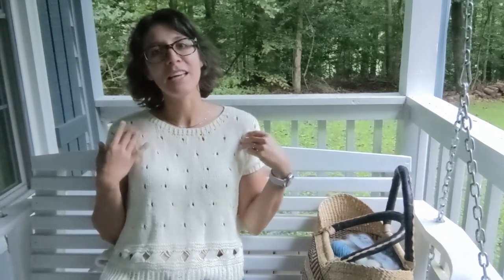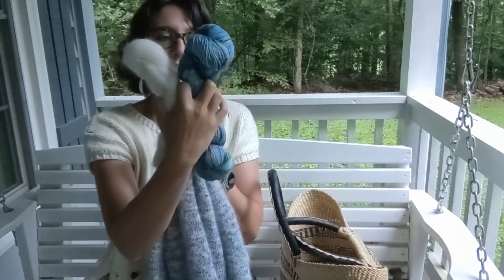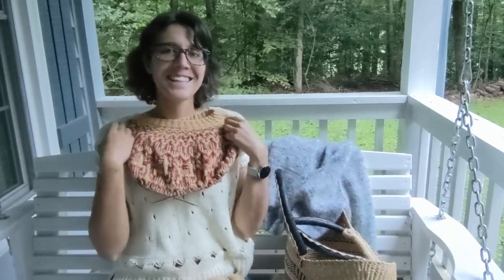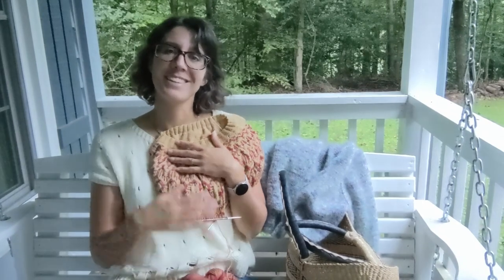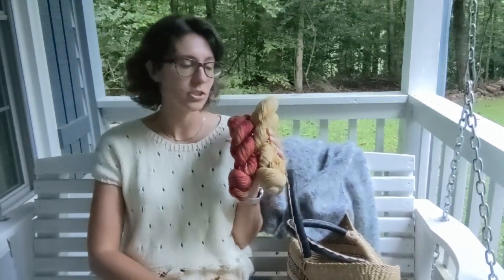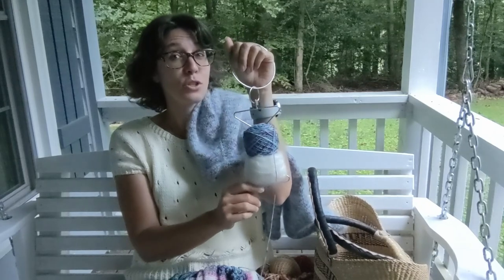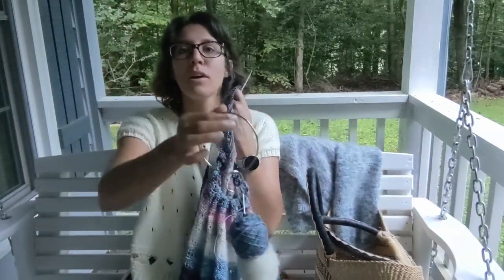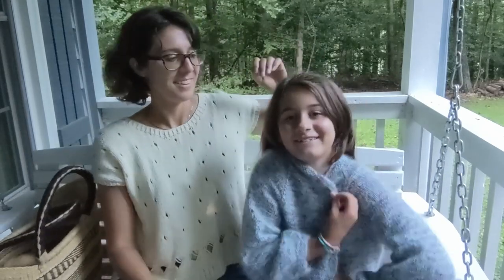Basket full of hand knits! Front porch knitting podcast // Gabie's Knit Goodies Ep 49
Join me on my front porch swing and chat about knitting!

Swiss Tee by me!

Finished Object:
Dream Cardigan (pattern in the works)
Yarn: Etsy.com/shop/gabiesknitgoodies
Bloom fingering weight merino/nylon and Cloud Kid Silk Mohair

Socks: Trusty Toe Up, a free sock pattern
Yarn: Monet Water Lilies sock set by GabiesKnitGoodies

ETSY! @GabiesKnitGoodies - stitch markers and hand dyed yarn!!
Free US shipping on orders of $35 or more.